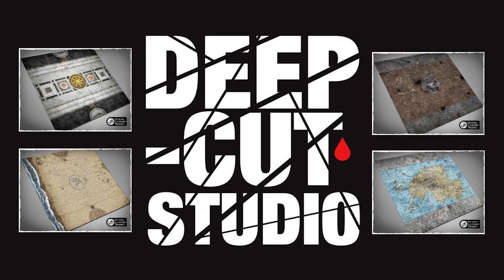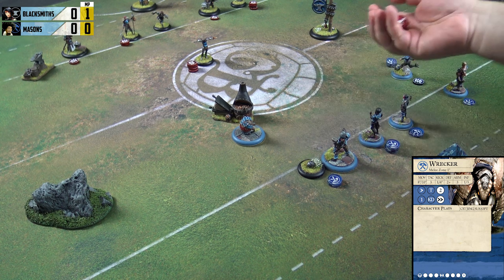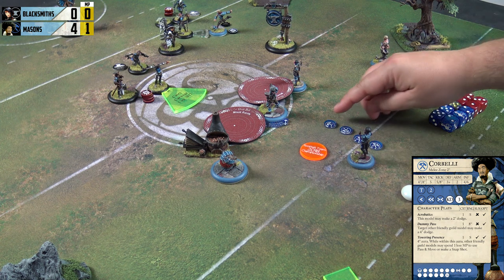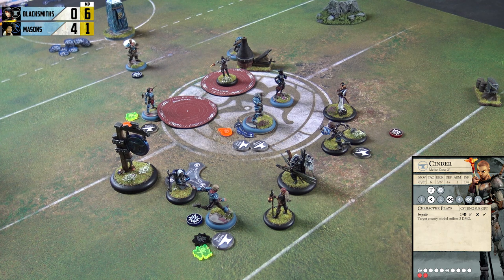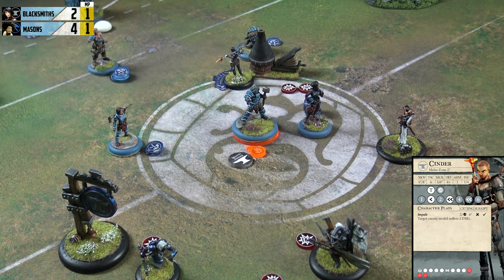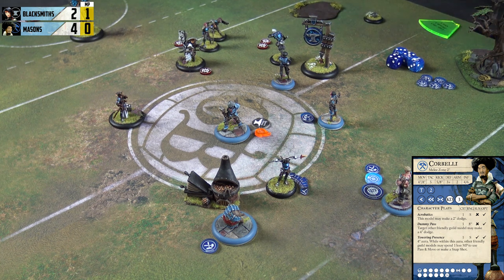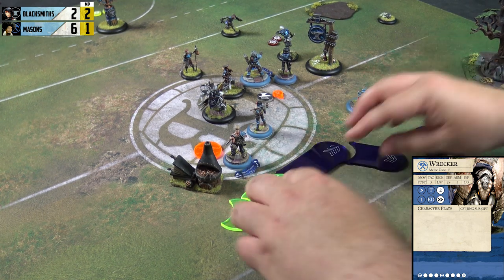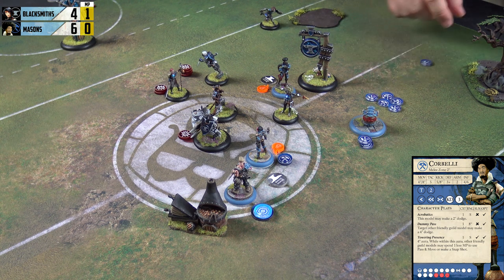Guild Ball Match Report: Blacksmiths vs. Masons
Tom and Iain battle it out with the shiniest toys Guild Ball has to offer as Corbelli Masons face-off against the Blacksmiths!!

Guild Ball Tokens and Measuring sticks from Art of War Studios & Broken Egg Games